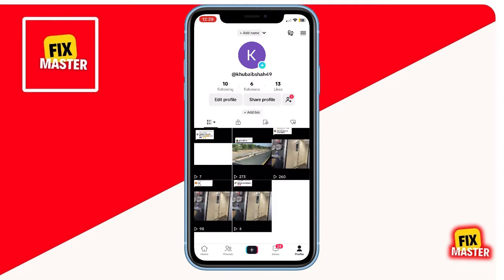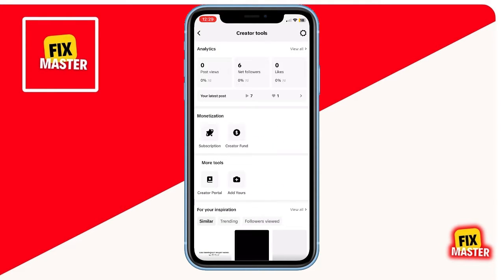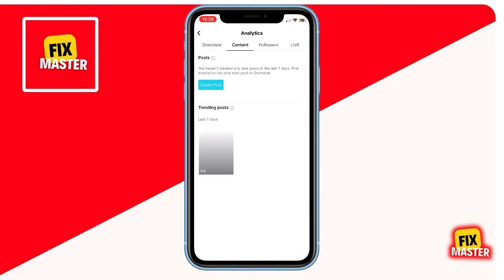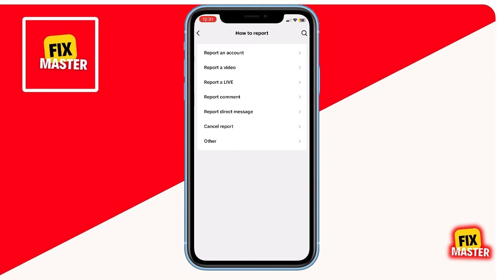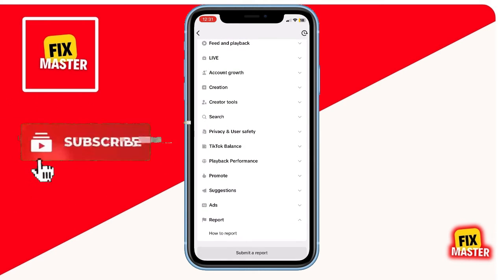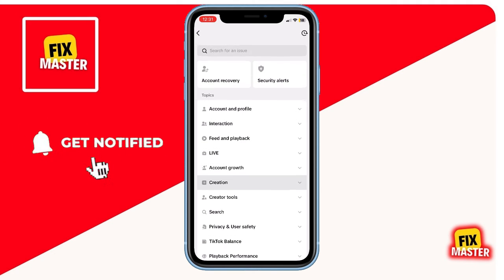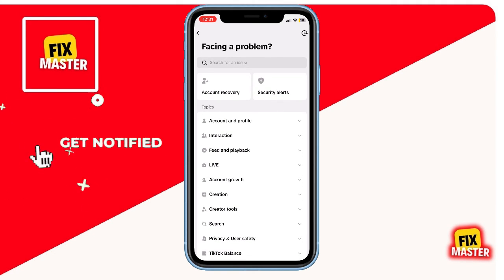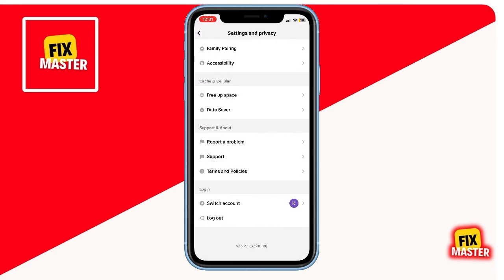How to Fix TikTok Not Eligible To The For You Feed - Easy Guide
Learn how to fix TikTok not eligible to the for you feed issue. Learn the strategic steps to troubleshoot and enhance your content's eligibility for TikTok's coveted For You Feed. Dive into this comprehensive tutorial to understand the factors affecting visibility and discover practical solutions. Watch now to ensure your content reaches a wider audience and garners the attention it deserves. Don't let eligibility issues hold you back – optimize your TikTok strategy today and get your content in front of the right audience!"